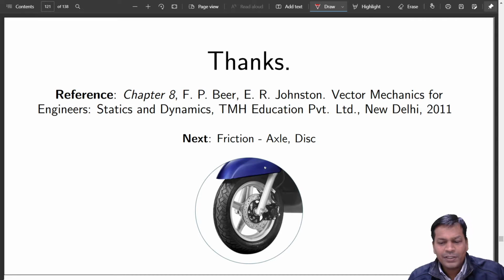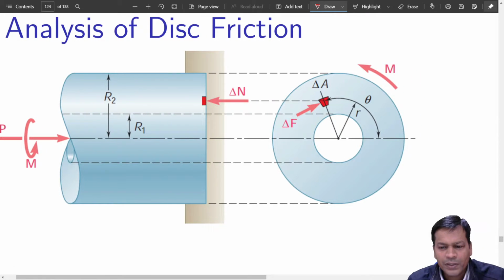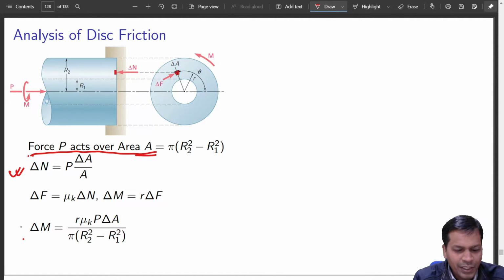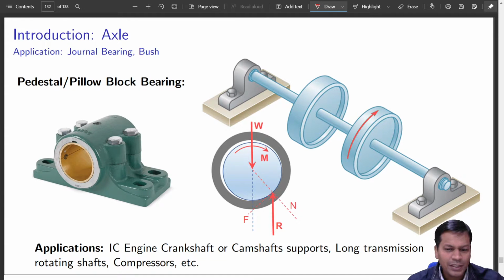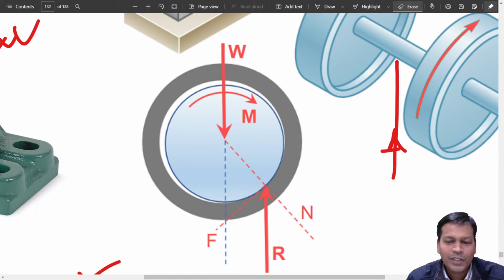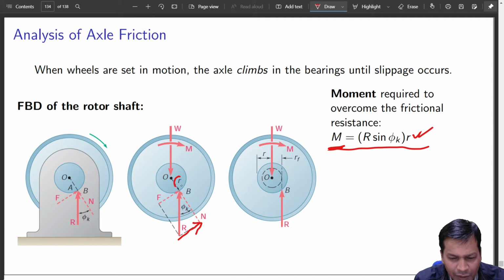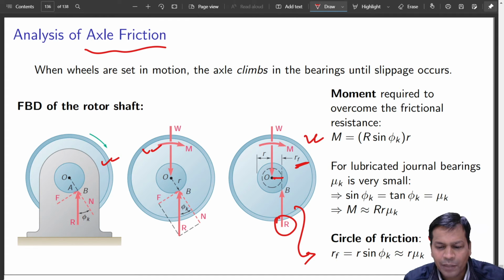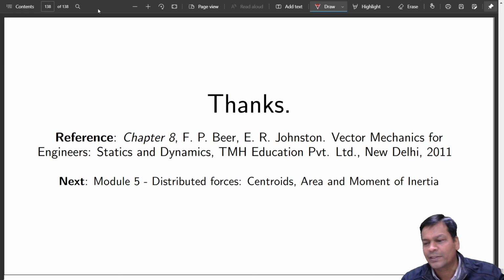Friction: Disc, Axle and Wheel Friction